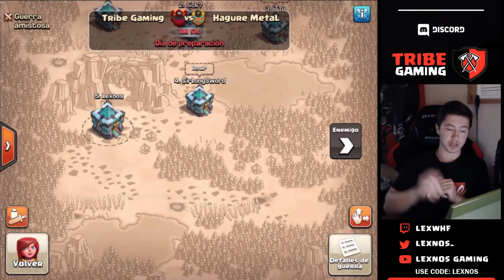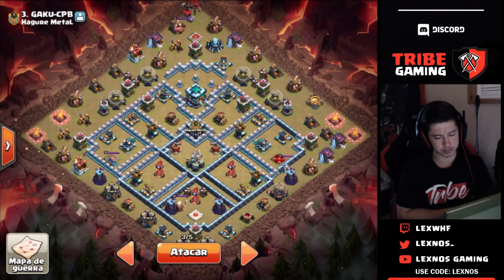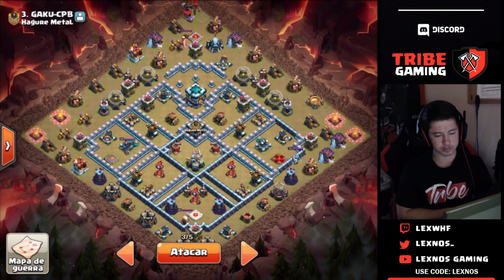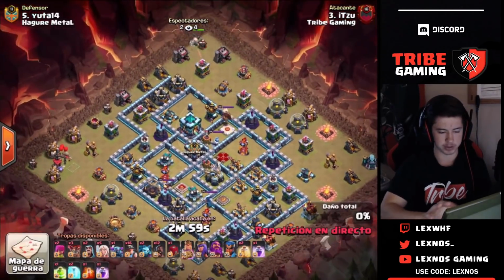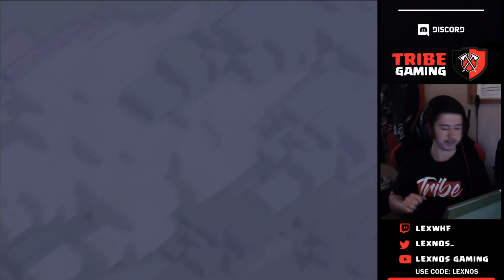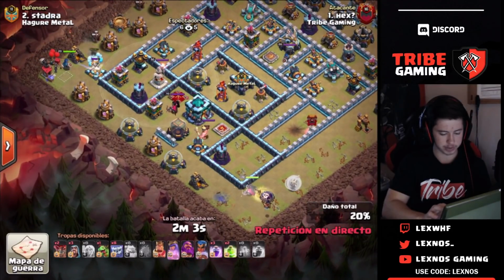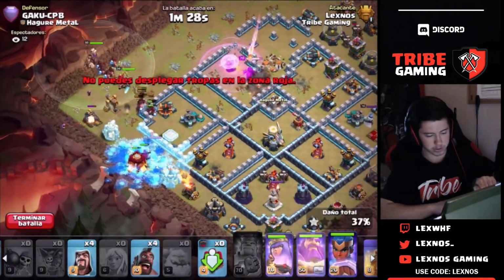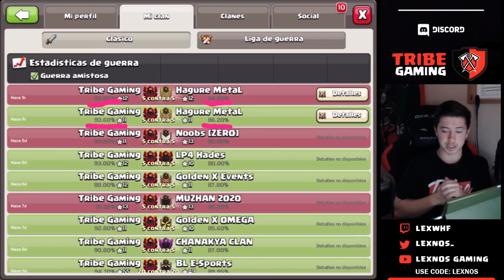Close War! Can We Win? LIVE 5v5 War Against Queen Walkers!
Today we have another live 5v5 war with voice chat planning beforehand!